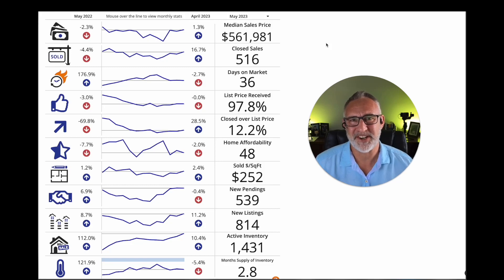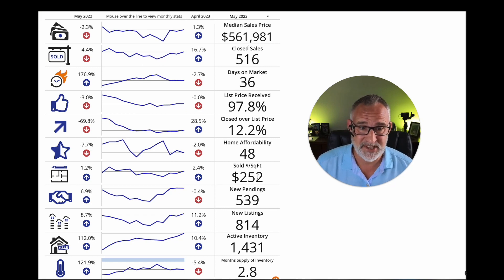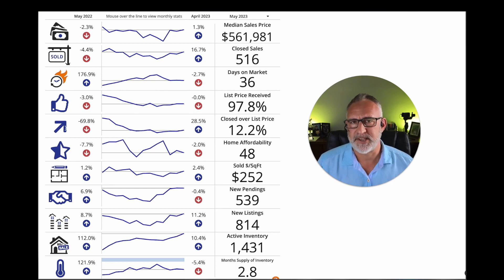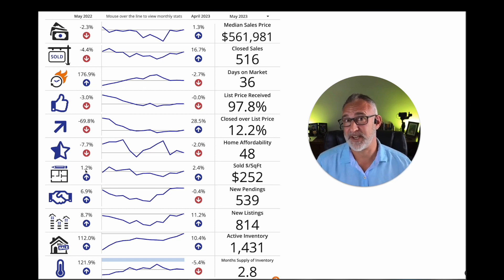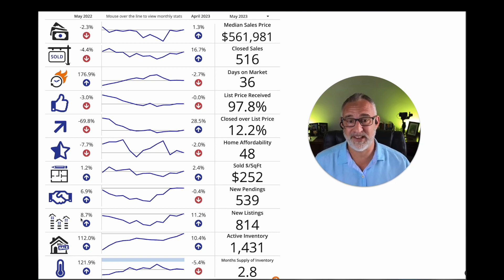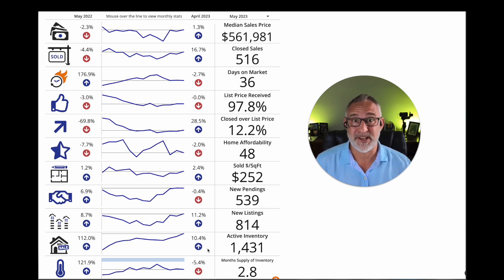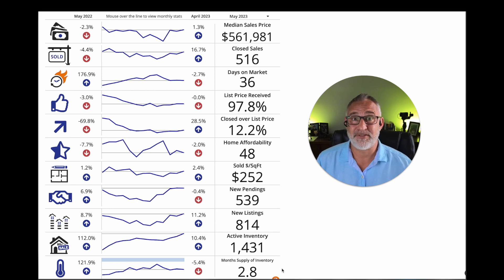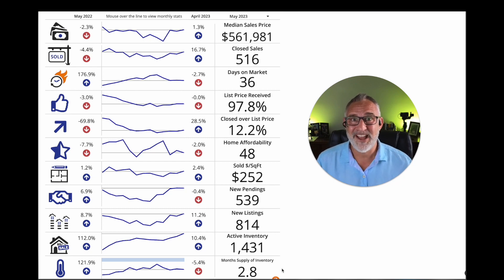How Much Did a House Cost in St Johns County, FL in May 2023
In this video we dive into what happened in real estate in St Johns County in May 2023. These trends help buyers know what to offer on homes and what to expect while shopping for resale homes or new construction builds in St Johns County. For sellers it'll help you understand which direction the market is trending and what to expect when you price your home correctly.